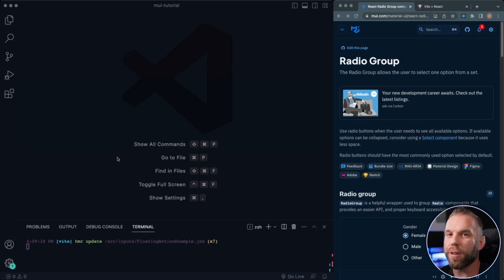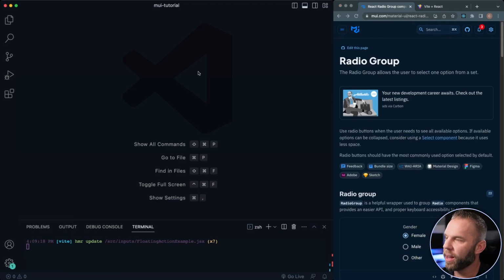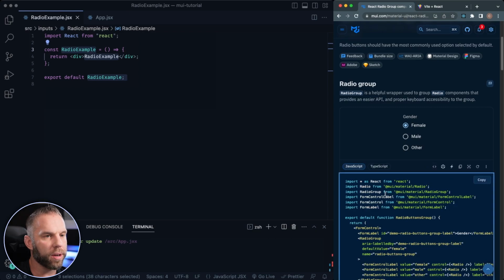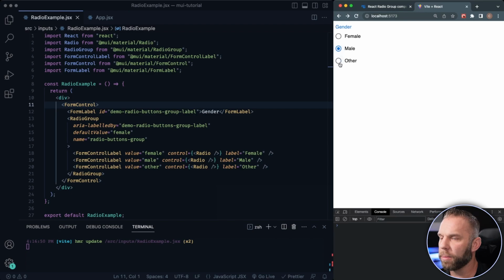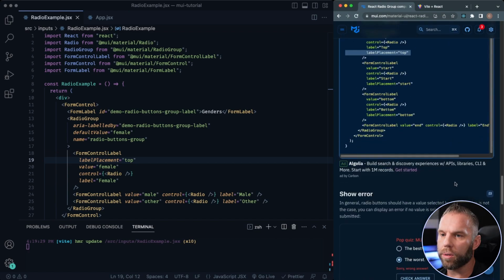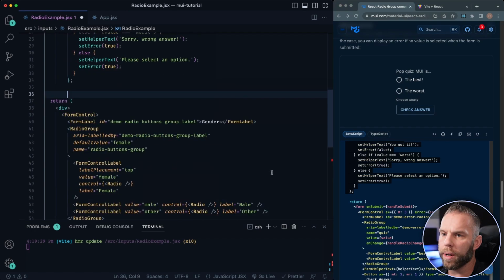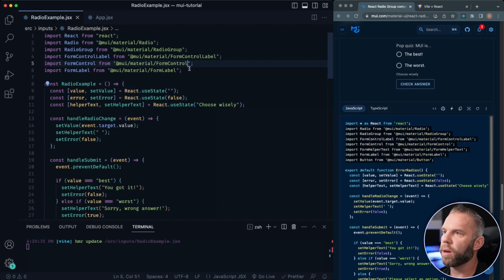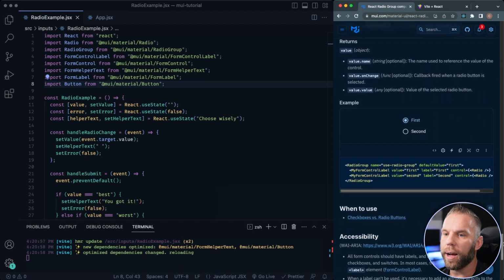Radio Button - Learn Material UI Components in React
This is a video series covering Material UI components in React. It is meant to serve as a high level overview for how to setup and incorporate Material UI inside of your React JS projects.

In this video specifically I go over the Radio button in Material UI.